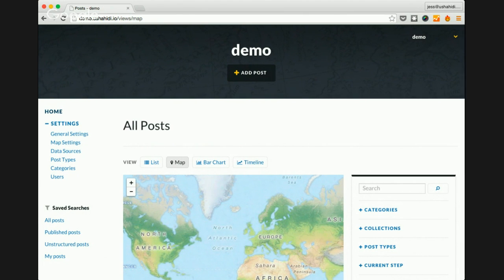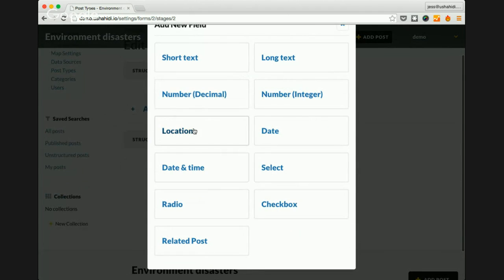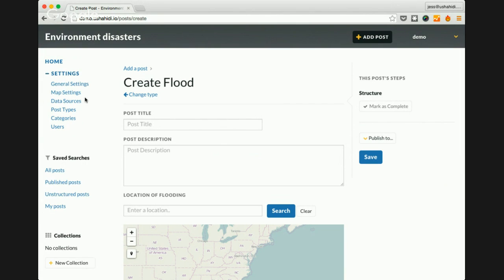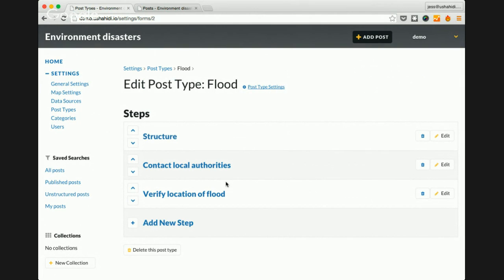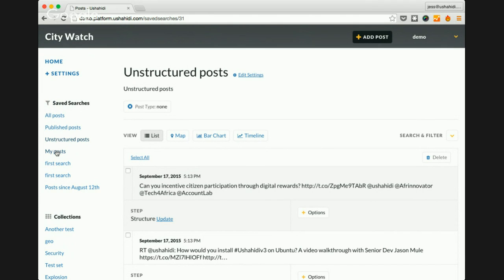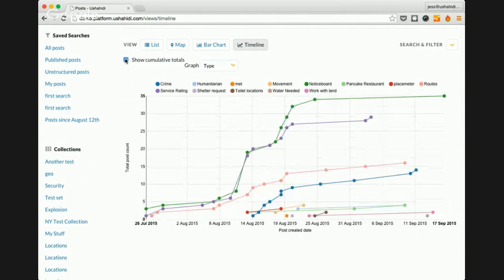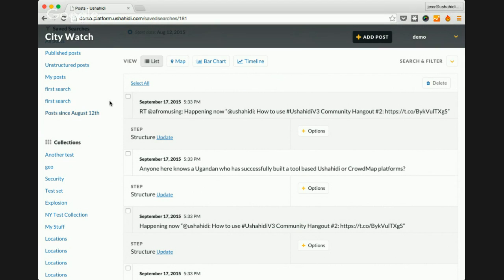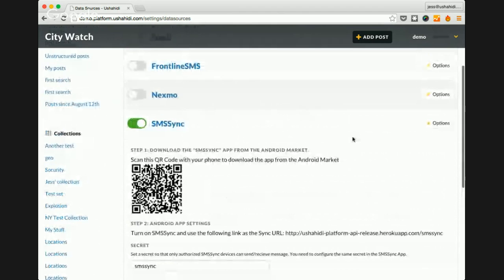How to use Ushahidi v3 - Part 1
This September, we're hosting a series of online meetups help our existing and potential users familiarise themselves with our new version of the Ushahidi platform.

Join us on Thursday, 17th September 2015 at 2p.m UTC |10a.m EDT | 5p.m EAT for part 1 of an indepth walkthrough of using new features in Ushahidi v3

This is a Google Hangout on Air. You can watch this from Youtube or G+.

Questions are welcome via:-
- IRC at ushahidi on Freenode
- Gitter at ushahidi/Community
- Hipchat Platform v3 room

Posting on any on of these channels will show on all of them :)

The recording will be available for you once the session is done. :)

Looking forward to having you join us!